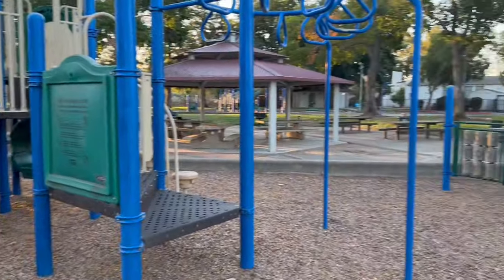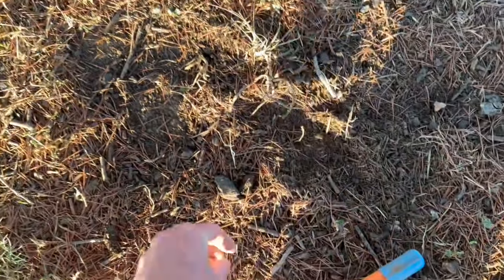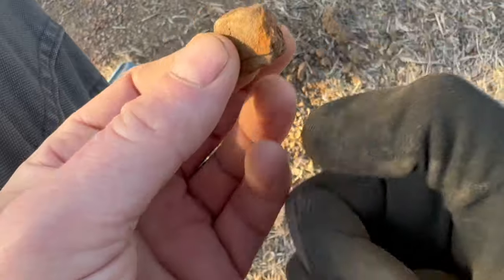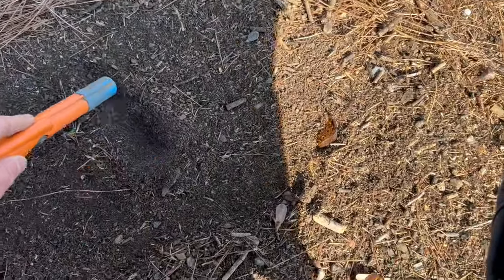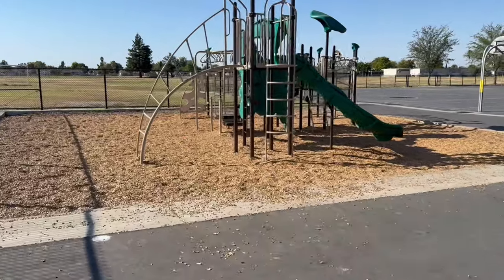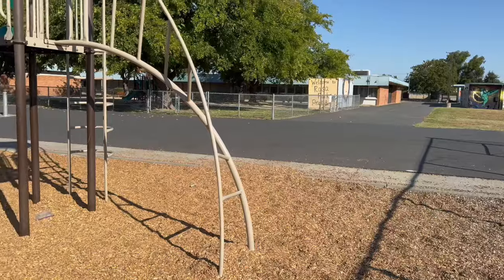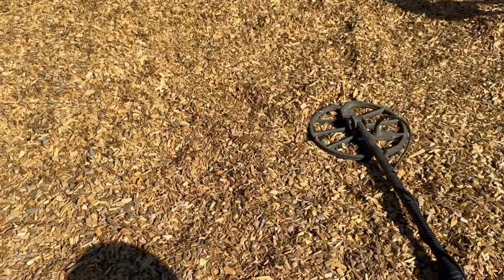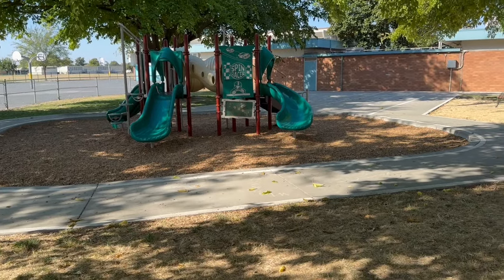Looking for spots to metal detect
Hey Folks
Out looking for treasure metal detecting
Let’s see what we can find